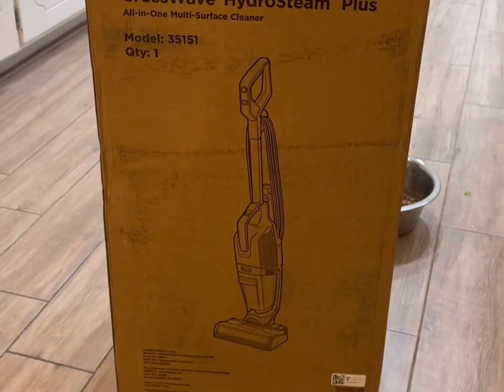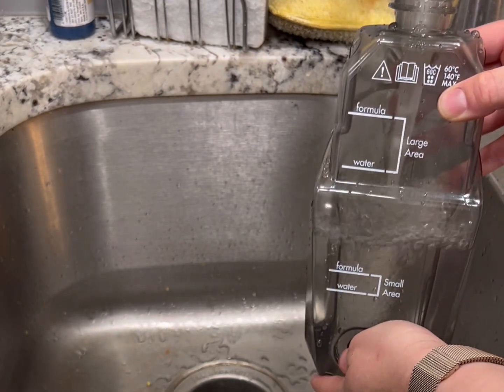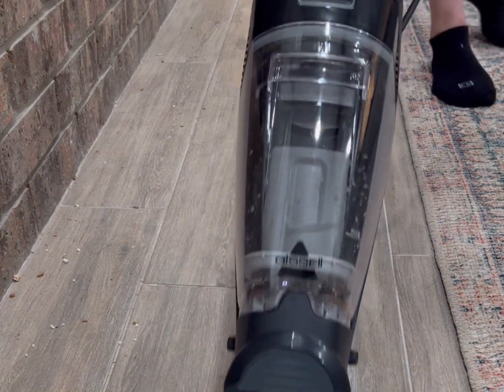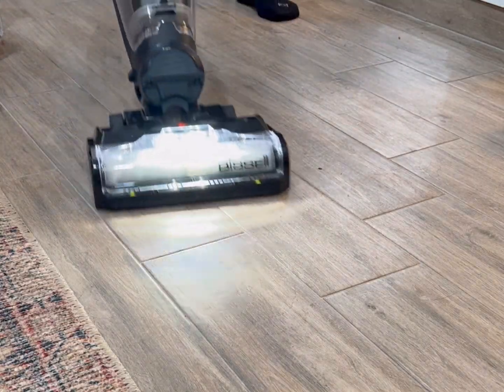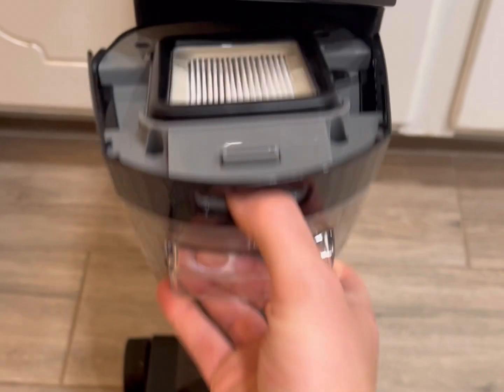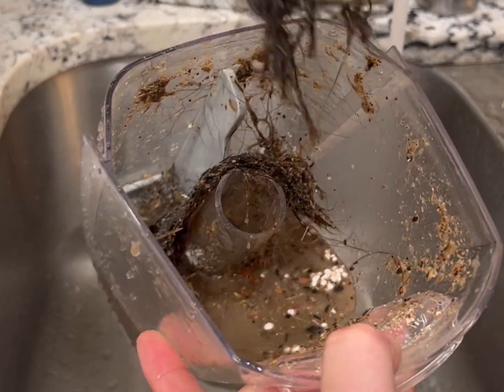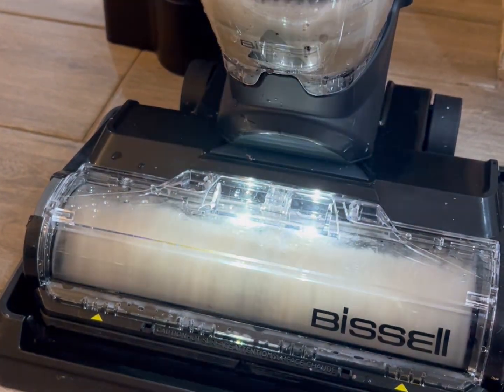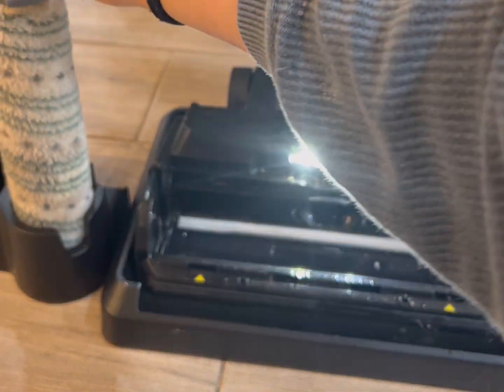Bissell Crosswave HydroSteam! Vacuums, Mops & Steams floors AND rugfs! The Vacuum That Does It All!